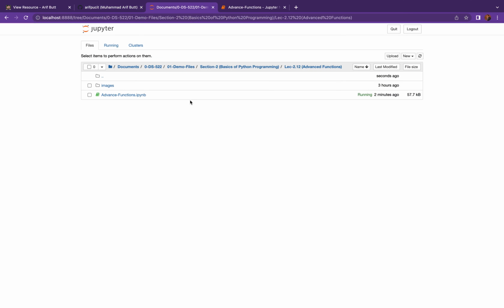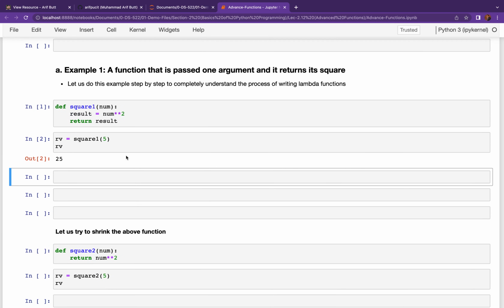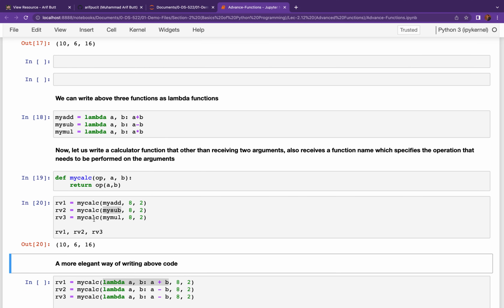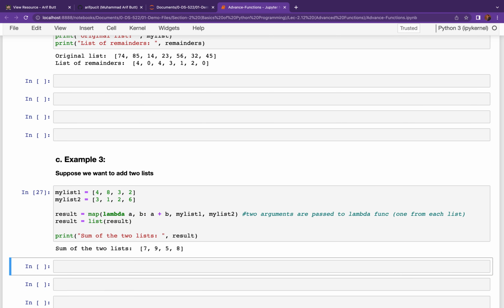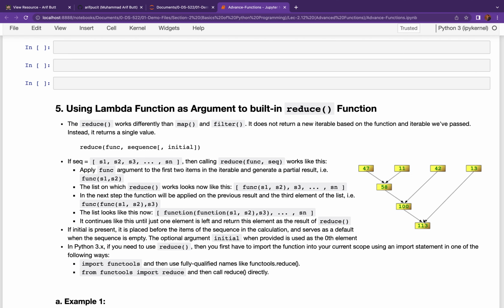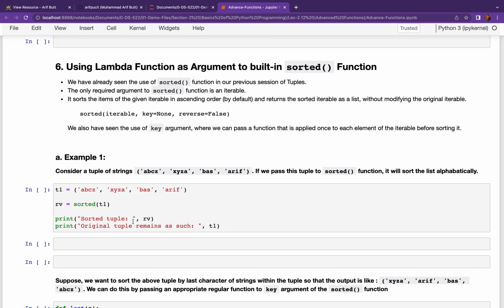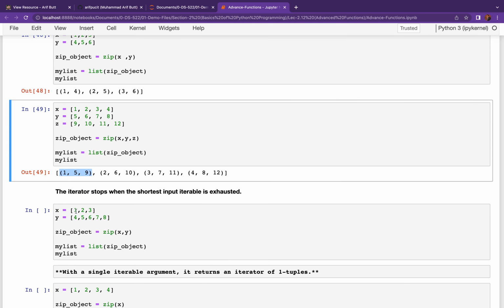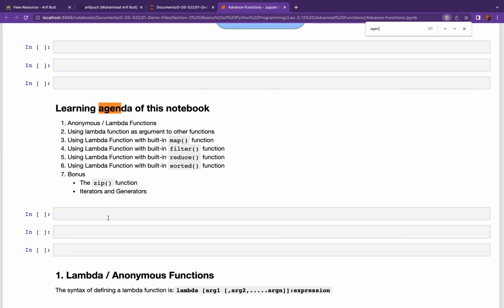Lec-2.12 Advanced Python Functions (Arif Butt @ Data Science)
0:00 Introduction
2:40 Lecture's Agenda
3:27 Lambda/Anonymous Functions in Python
14:38 Using Lambda Function as argument to map() Function
21:29 Using Lambda Function as argument to filter() Function
25:22 Using Lambda Function as argument to reduce() Function
32:15 Using Lambda Function as argument to sorted() Function
38:17 The zip() Function
40:10 Iterators vs Generators
41:45 Writing a Generator Function